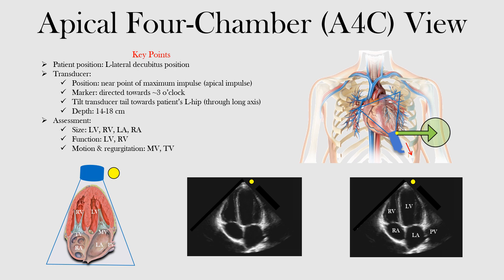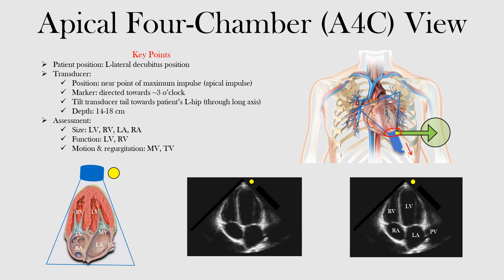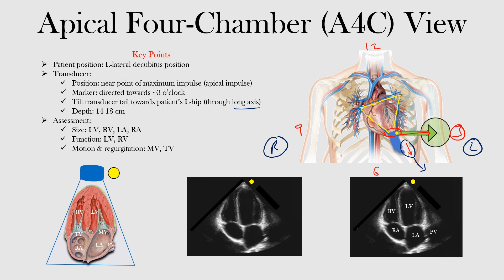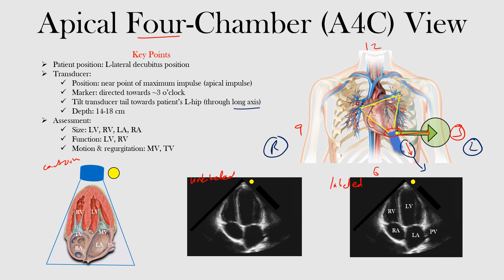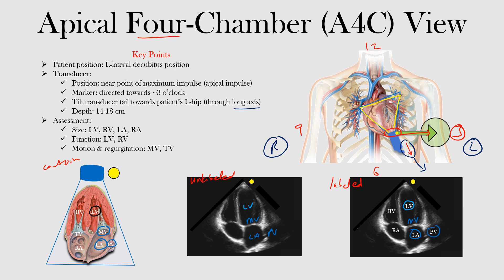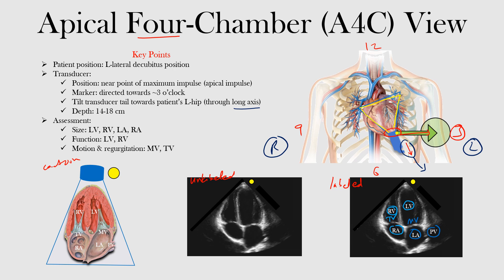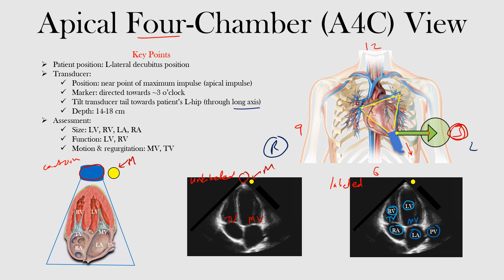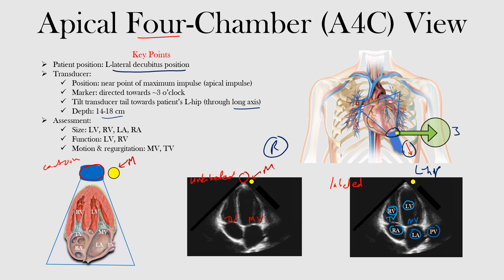Apical 4-Chamber View - ECHO Course l The EKG Guy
Apical Four Chamber (A4C) View - ECHO Course l The EKG Guy